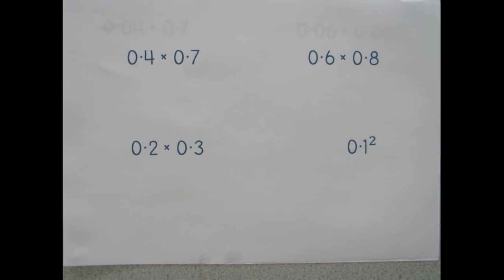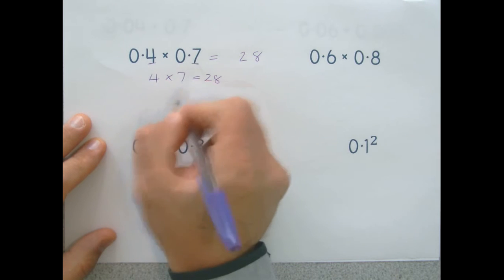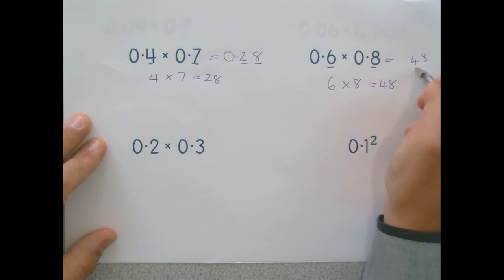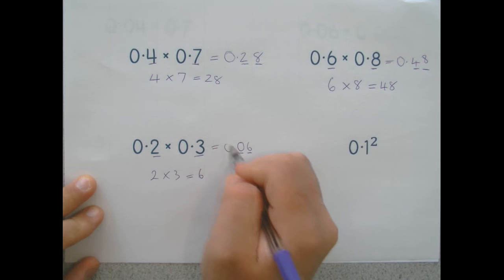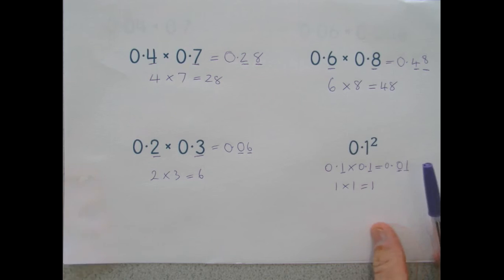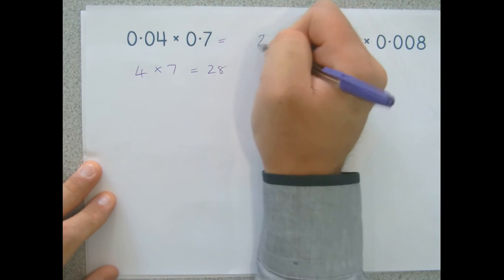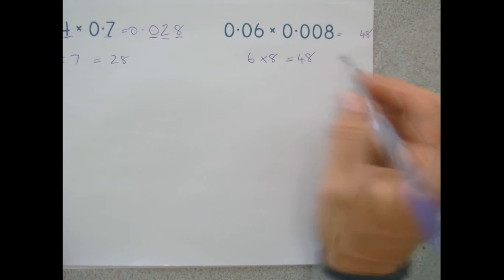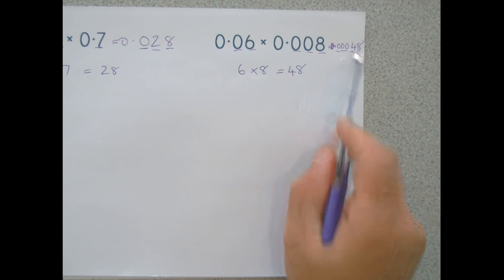MULTIPLYING DECIMALS EXAMPLE 5